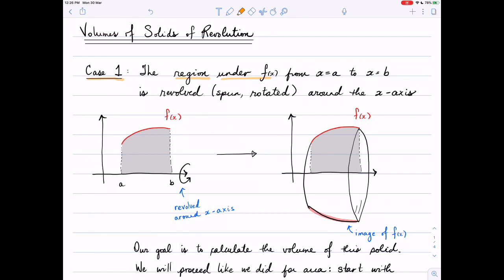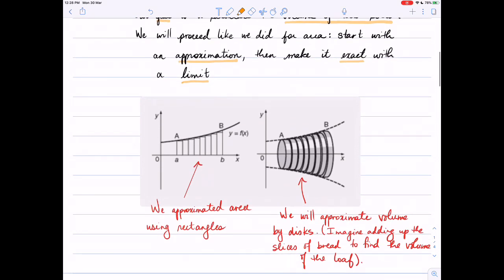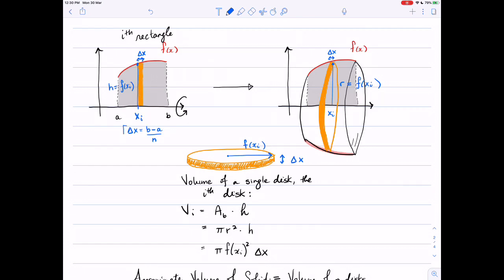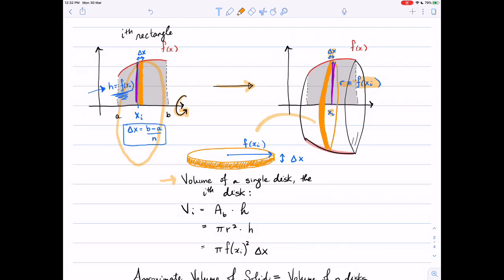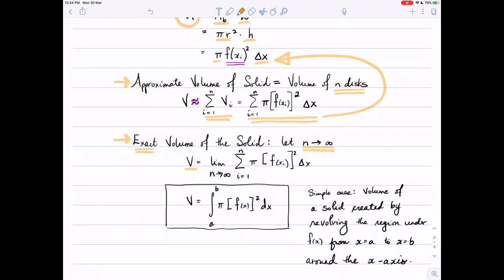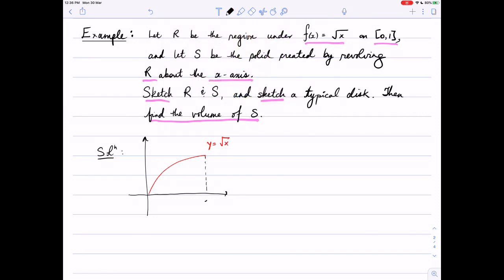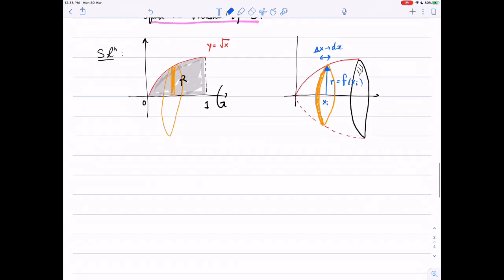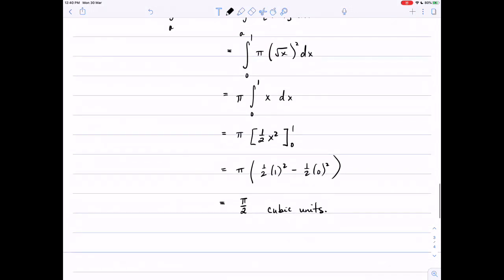Video 10, Theory and Example: Volumes of Revolution, Disks, 1 of 1